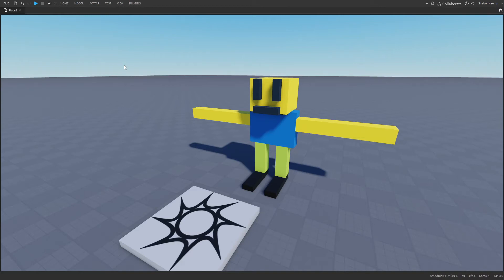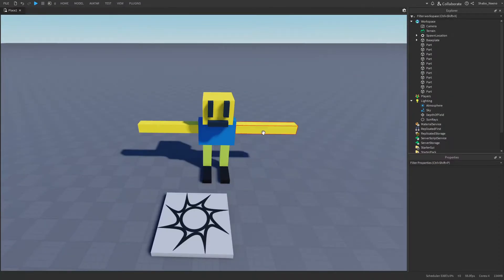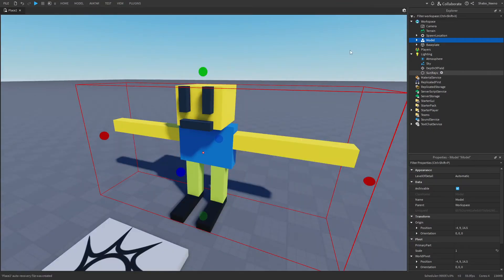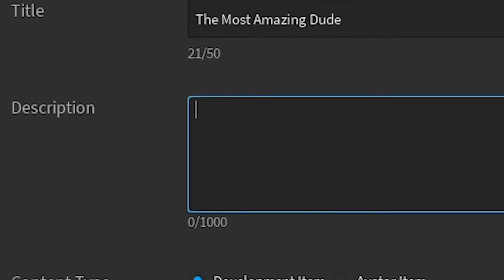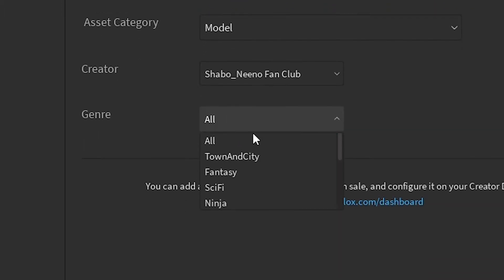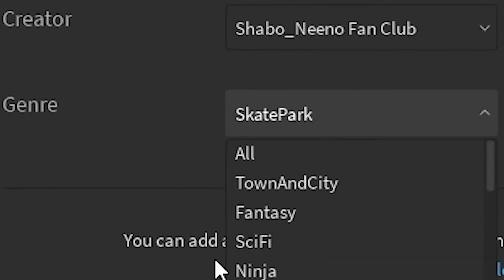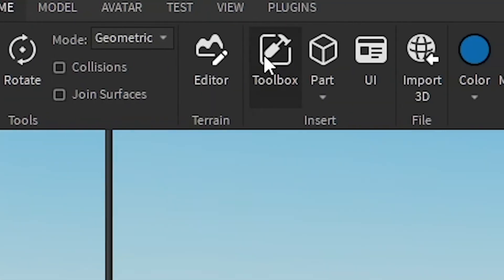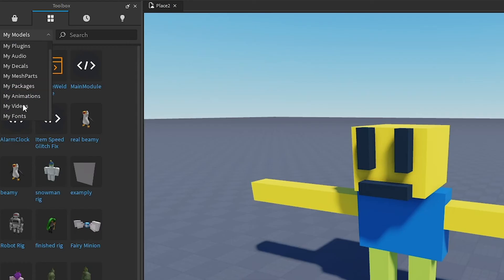How to Upload Models (ROBLOX)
In this video I quickly show you how to upload models to the catalog in ROBLOX!